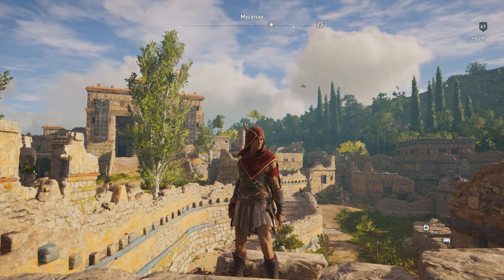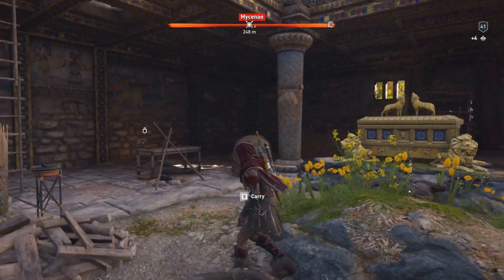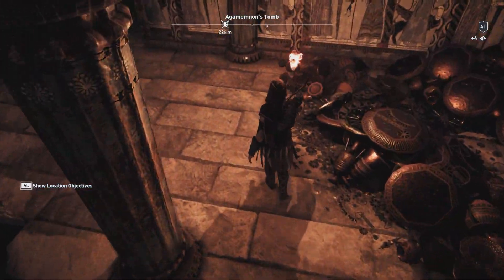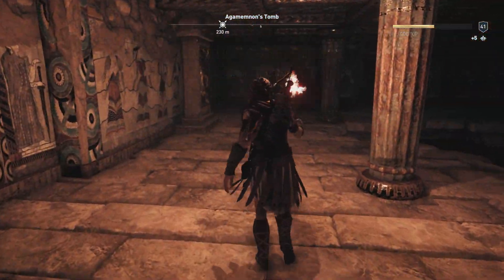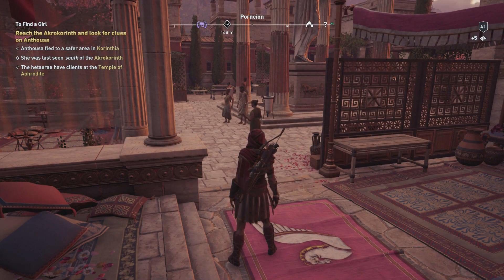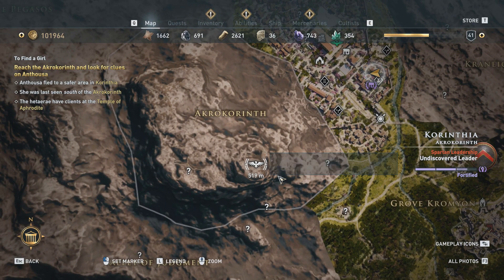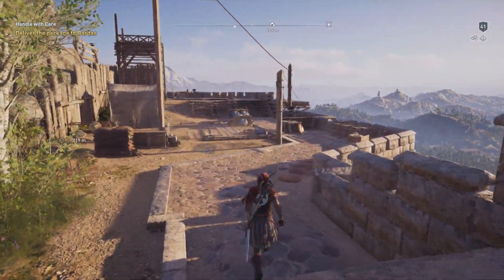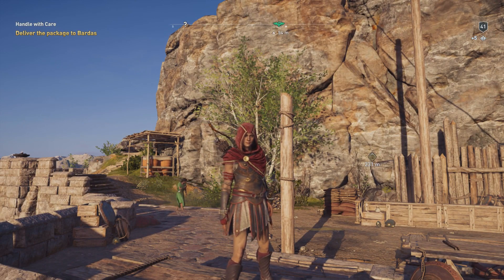Let's Play Assassin's Creed: Odyssey (Blind) - 30 - Korinthia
A sightseeing tour and a familiar face.